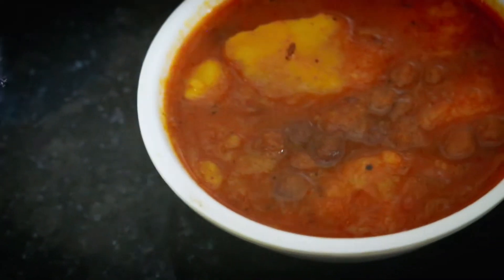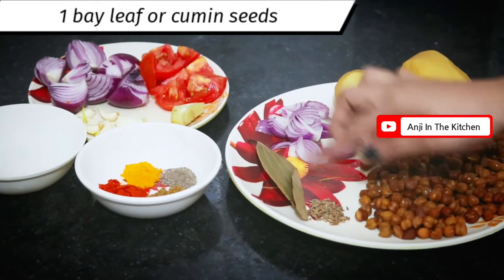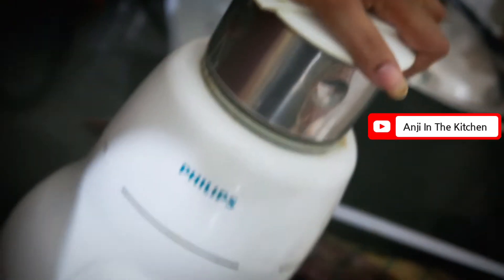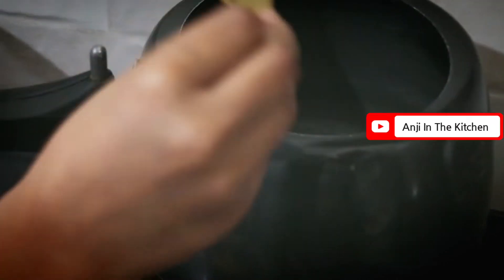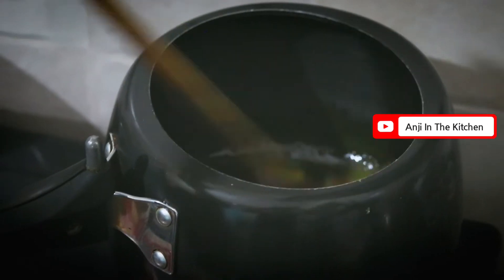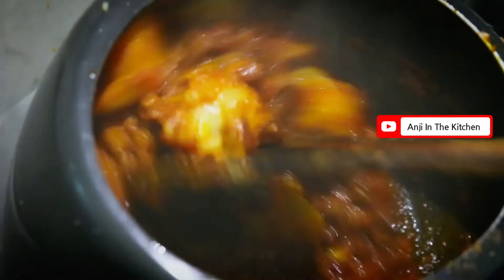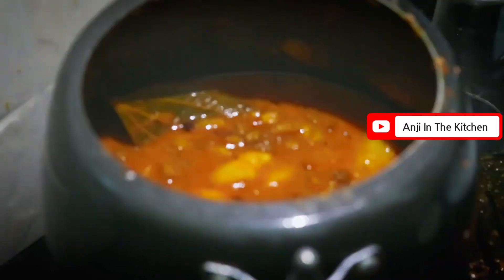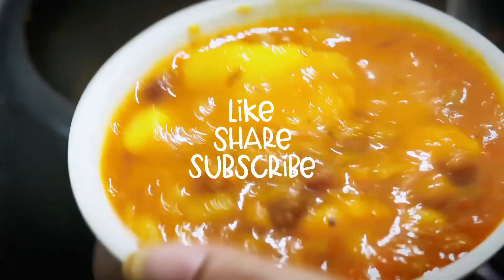Chana Aaloo ki sabzi || स्वादिष्ट और अलग तरह की सब्जी || Easy to make || Dhaba Style Sabzi